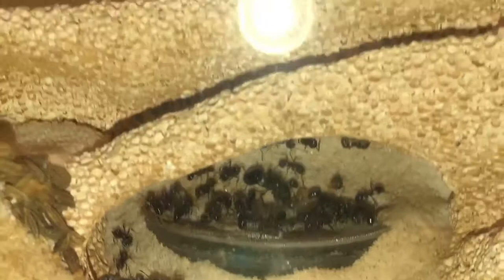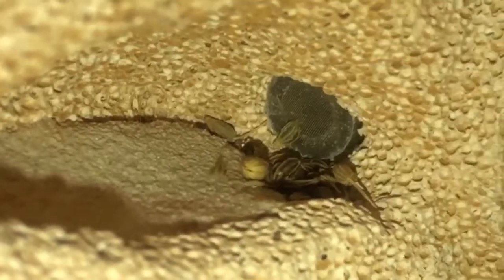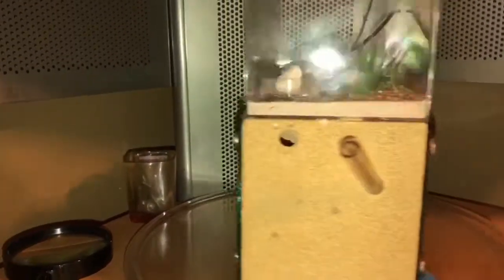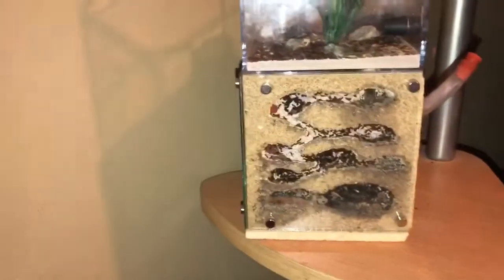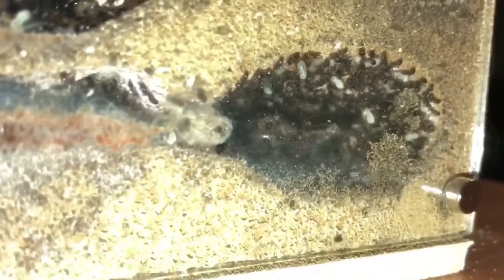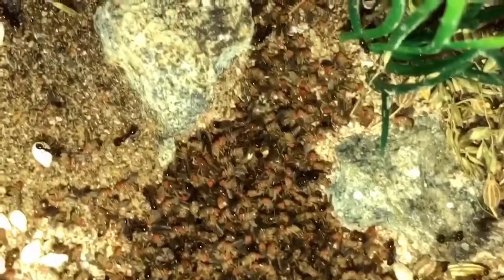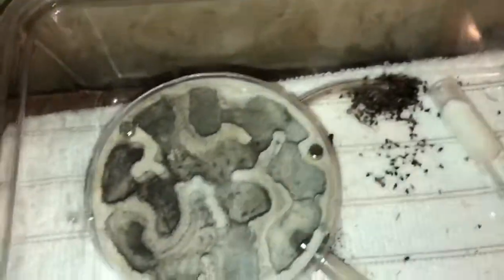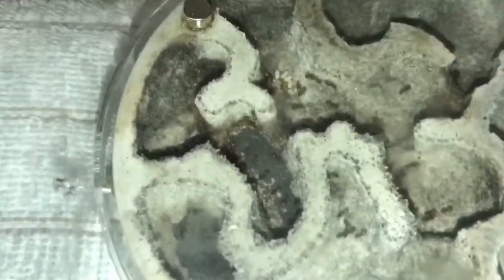3 Ant Colony Update Before Hibernation 2017 (Harvester ant, Cornfield Ant, Pavement Ant)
3 Ant Colony Update Before Hibernation November 2017

Harvester ants Messor aciculatus - queen captured June 27, 2016

Tetramorium Sp E - queen captured June 27, 2016

Lasius neoniger - queen  captured June 2015
All in Tar Heel Ants formicariums